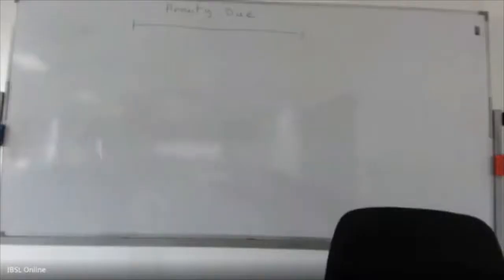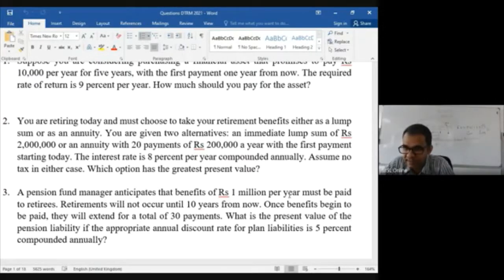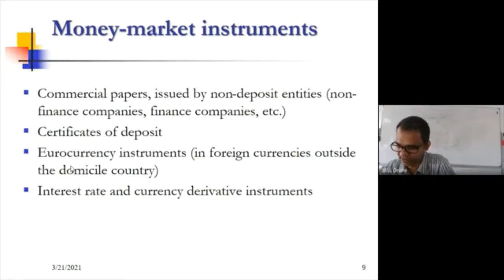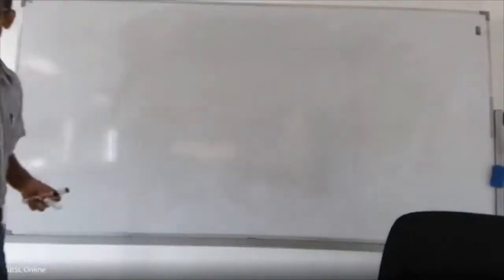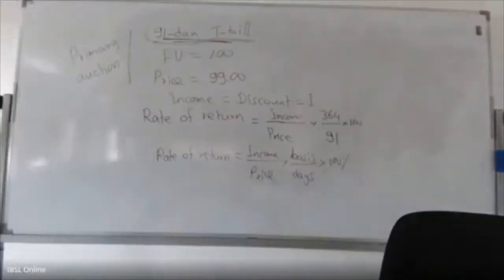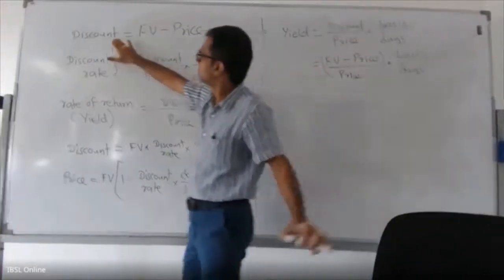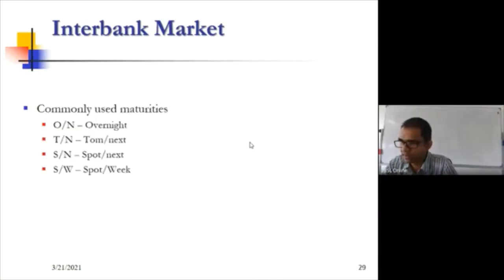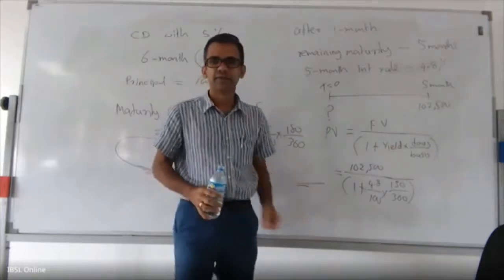DTRM 21 03 2021